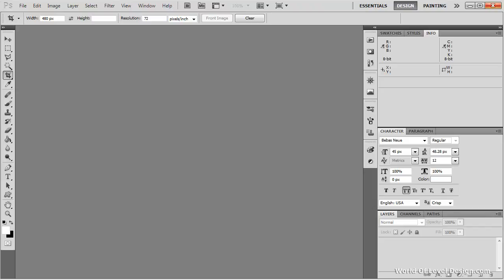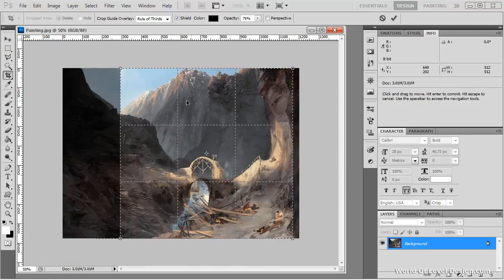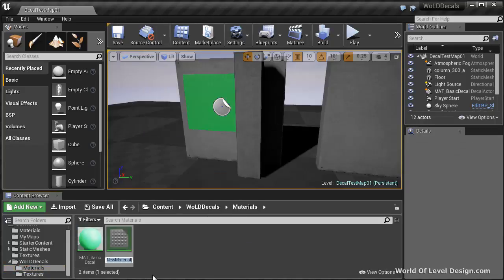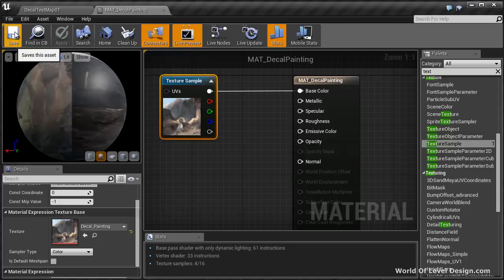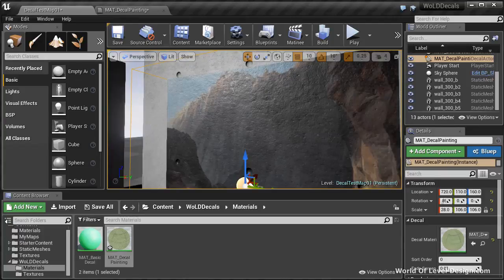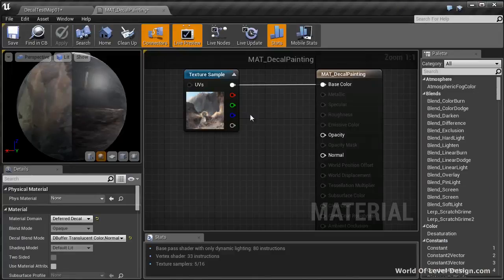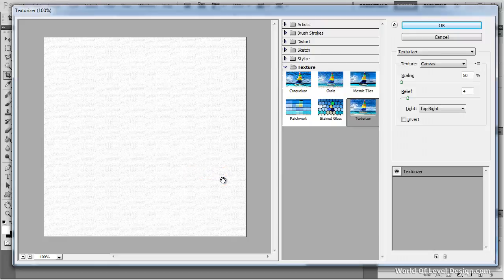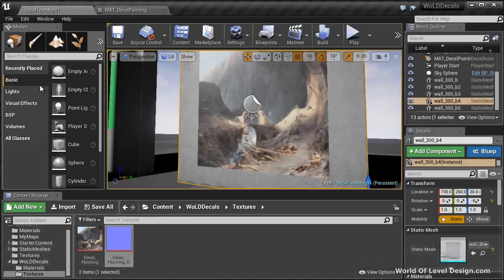04 Texture Image Decal